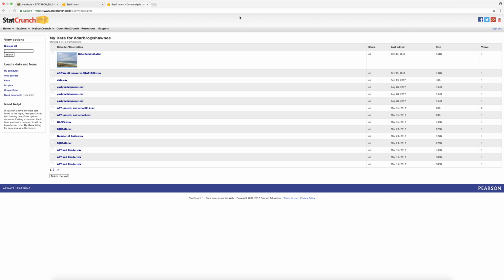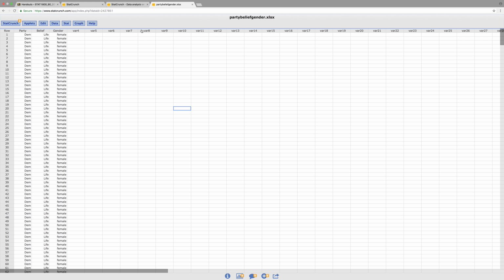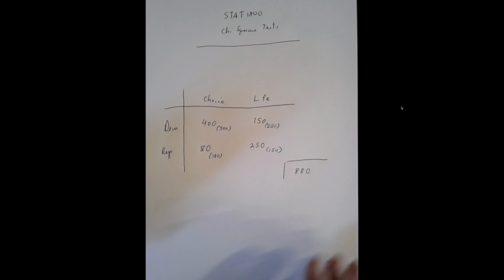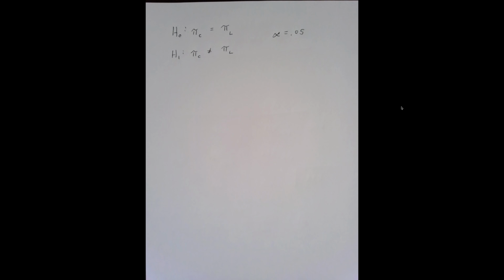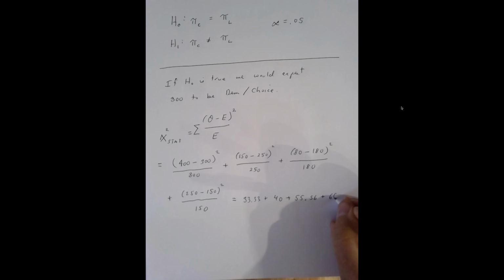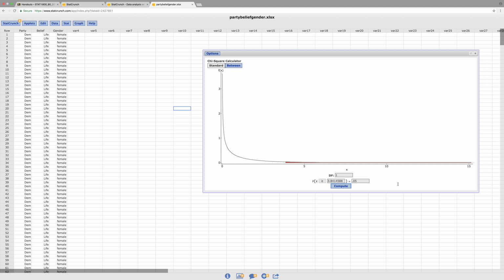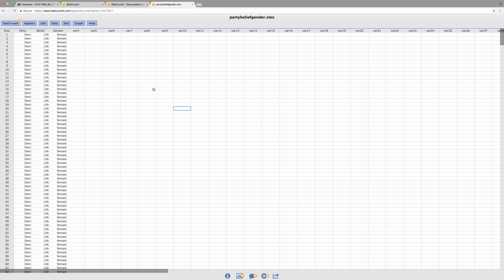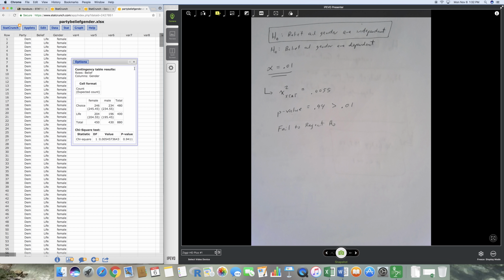v2 chi square STAT1800